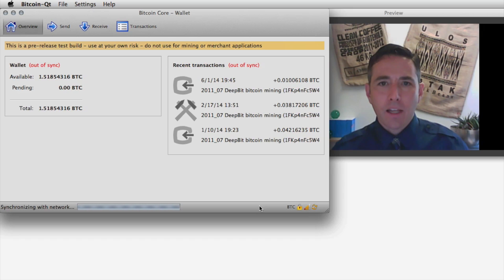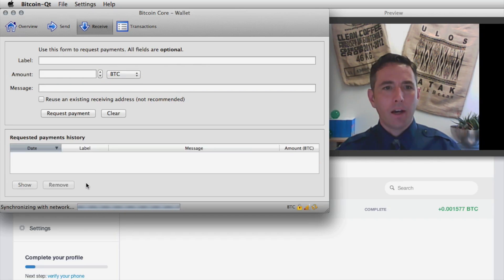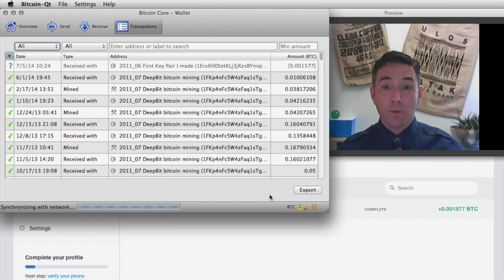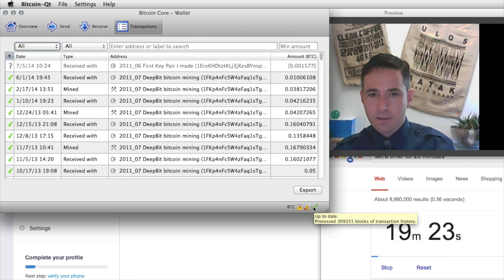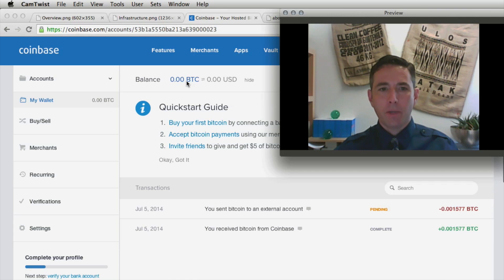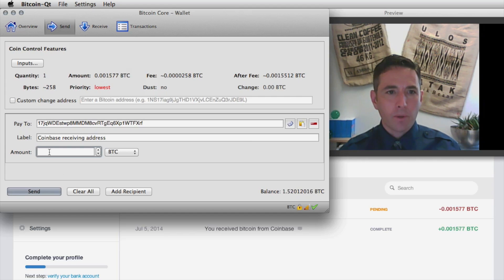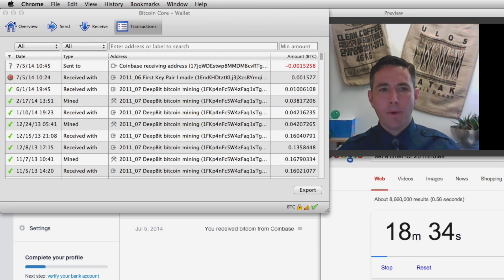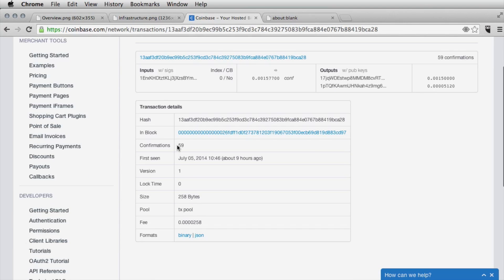Sending Bitcoin - Part 2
What is it like to send bitcoin?